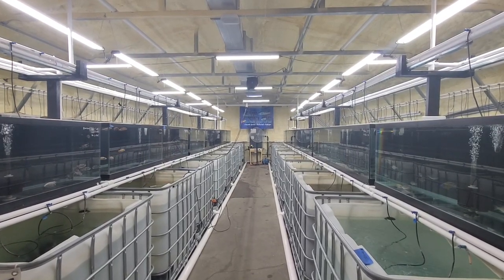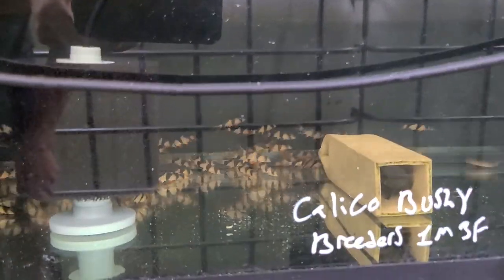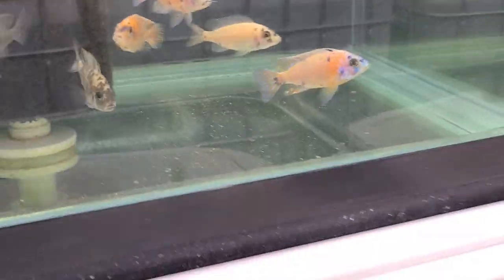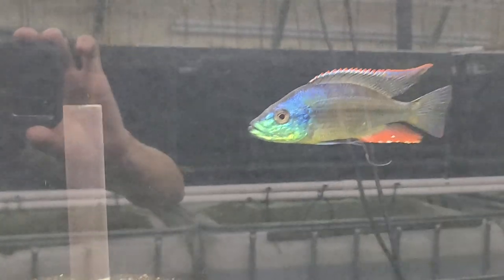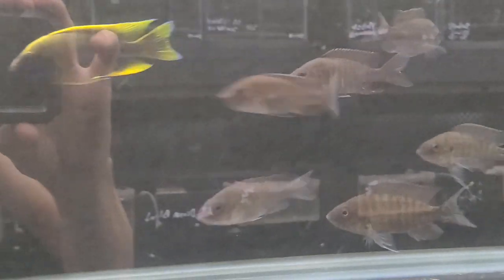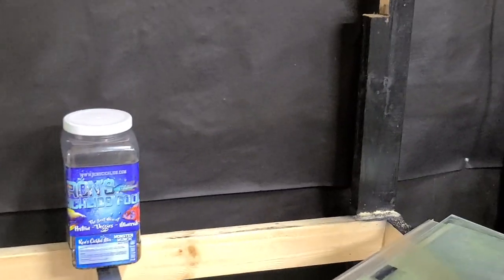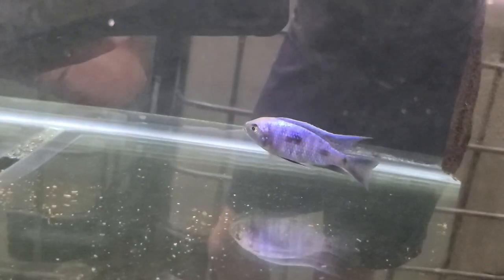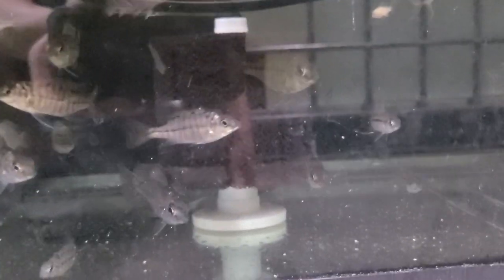Ron's Cichlids Fish Farm Facility Walk through. August 5th 2021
if your interested in any of the fish or would like to try our cichlid food, go In this video we take you through our entire Facility here at Ron'sCichlids. This tour shows you every tank in the Facility and all the fish they hold. This Facility consists 60, 20 gallons, 48, 40 gallons, 32, 75 gallons and 35, 275 gallon ibc totes.
Make sure to check out our Facebook group, and our band group I post unique and one of a kind fish to our band page every week, so if your looking for an exact fish, make sure to check it out.